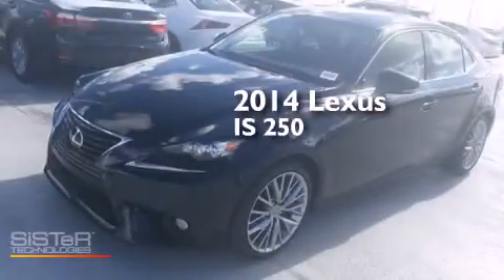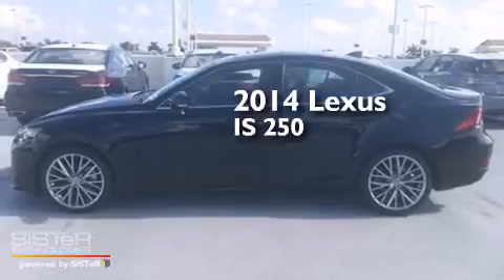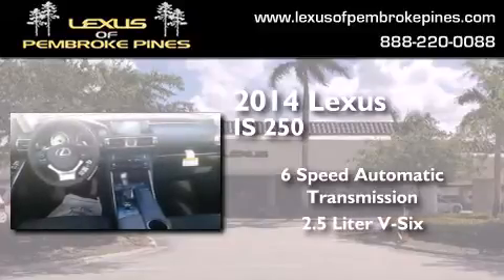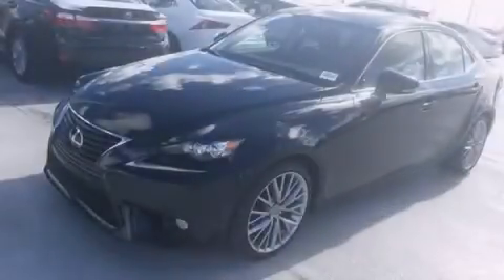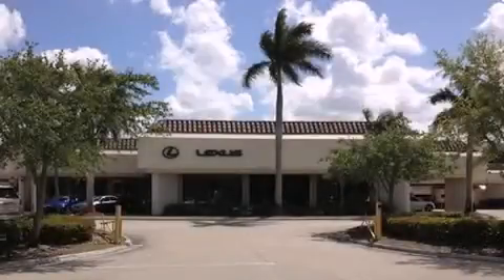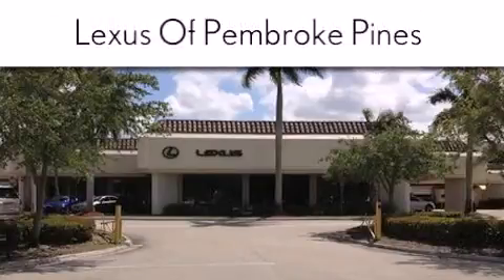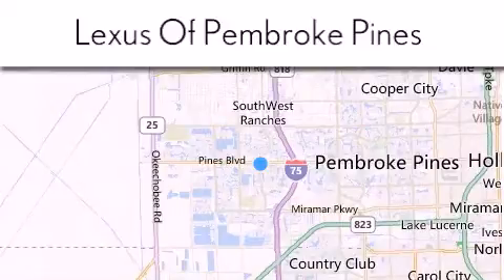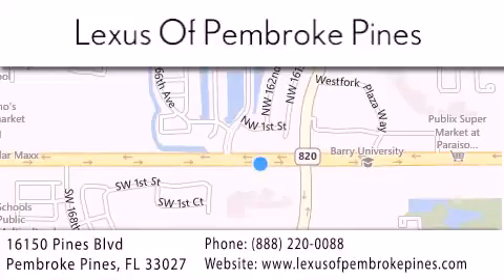2014 Lexus IS 250 Miami FL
We have been honored to serve the Pembroke Pines FL area , we promise that your experience at our dealership will exceed your expectations ! Year : 2014 Make : Lexus Model : IS 250 Engine : 2.5L V6 Trans . : Automatic 6-Speed Exterior : Obsidian Miles : 30 Interior : Black NuLuxe with Matte Black Trim Stock : 40086100 Lexus of Pembroke Pines 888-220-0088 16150 Pines Blvd Pembroke Pines , FL 33027